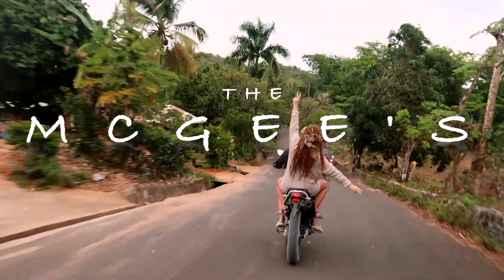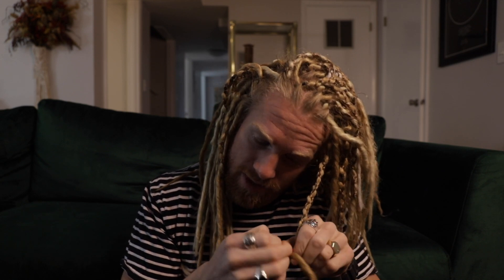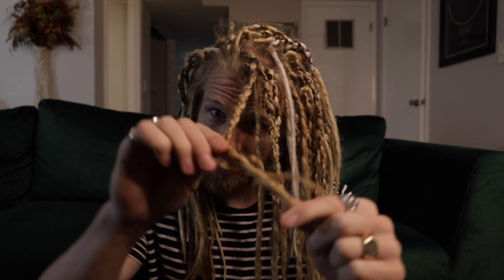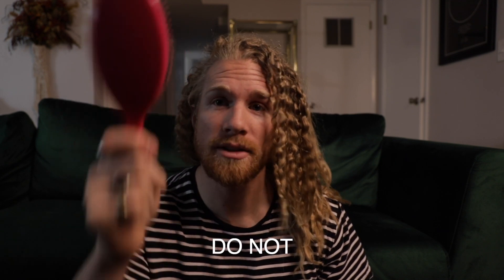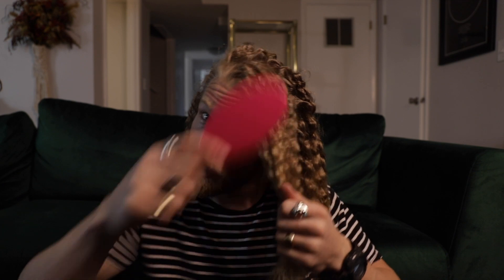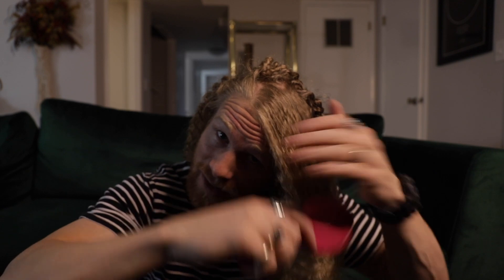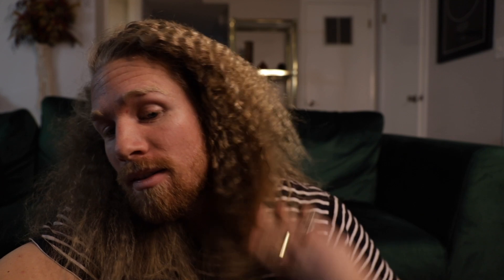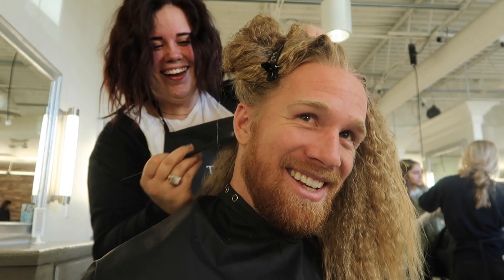Removing my DREADLOCKS / synthetic dreadlock extensions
It's time to take out my dreadlocks and go get a much needed scalp treatment!

- How old were you when you started DreadFullHippie? 17!
- Do you and Dallas both run DreadFullHippie? Yes! We both work full time together :)

Comment video requests down below!

Dallas & Ellie